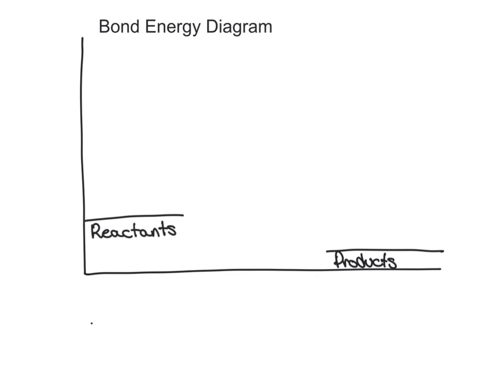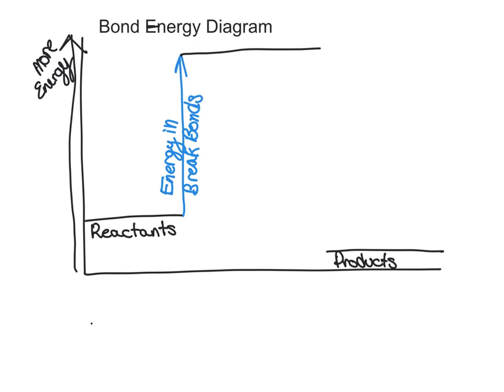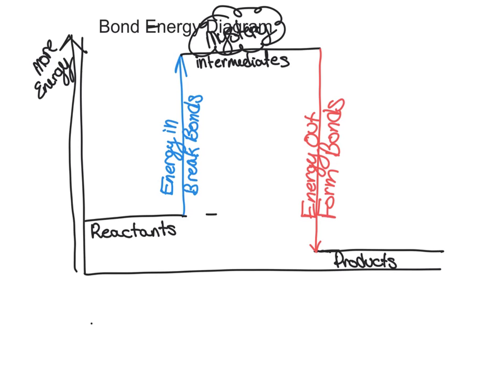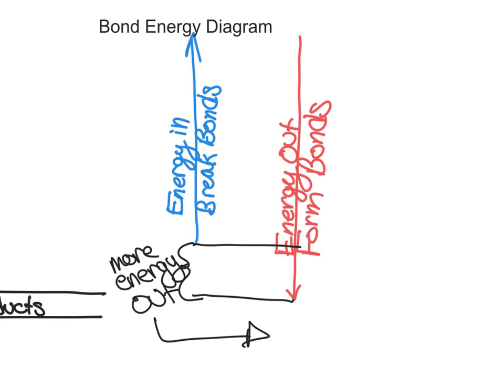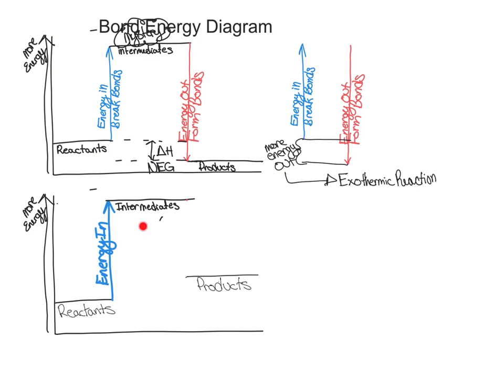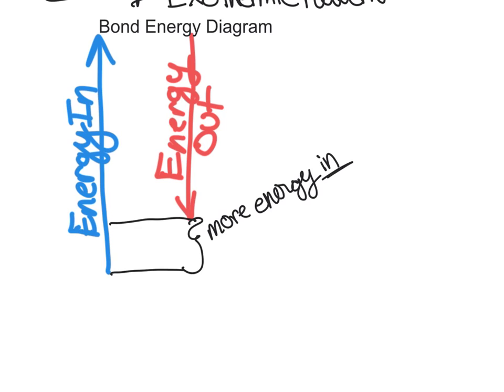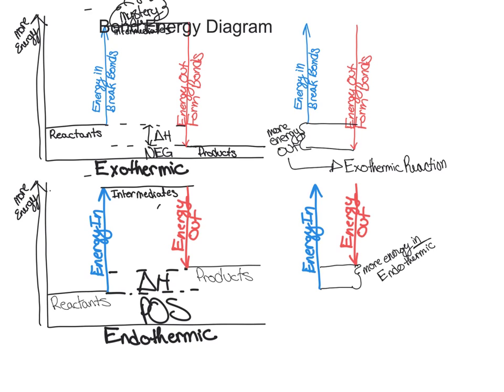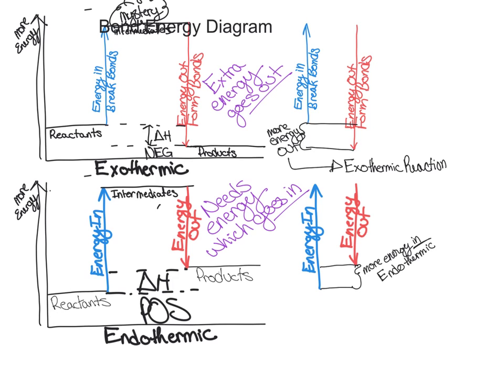Bond Energy Diagrams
Brief overview of endothermic and exothermic reactions